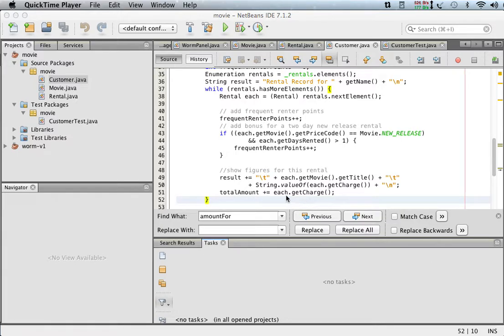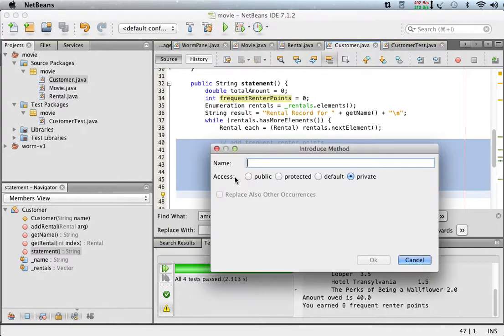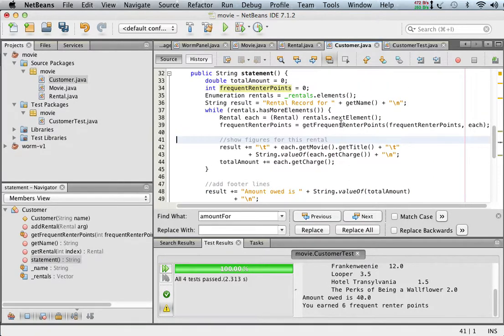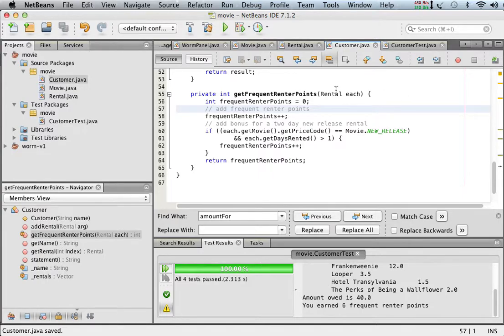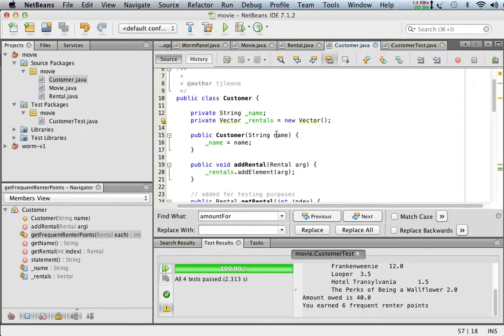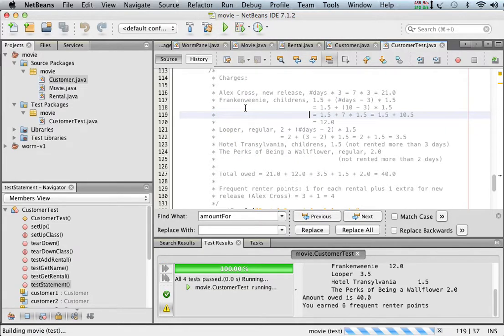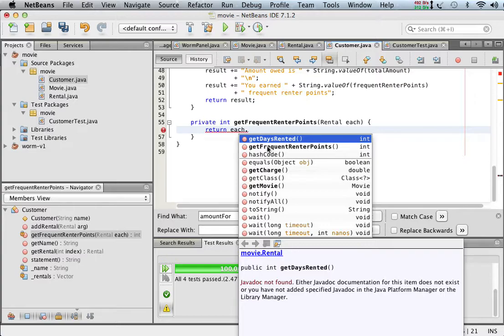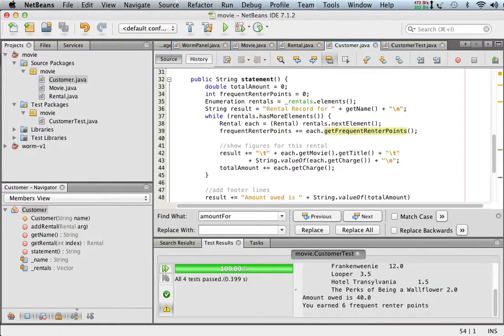Refactoring: Extracting Frequent Renter Points (8/16)